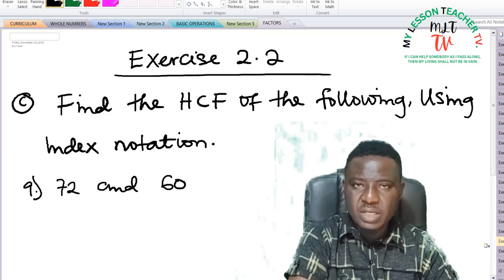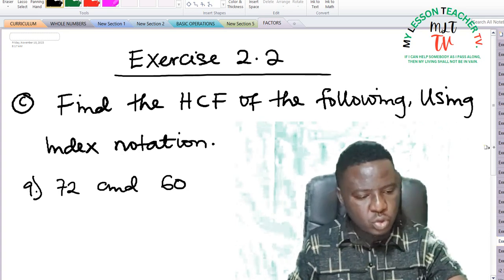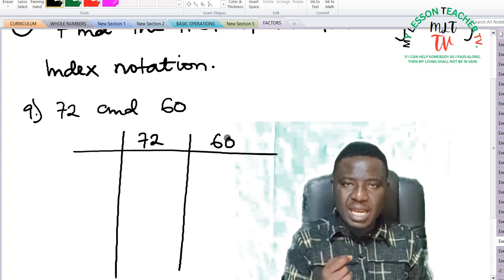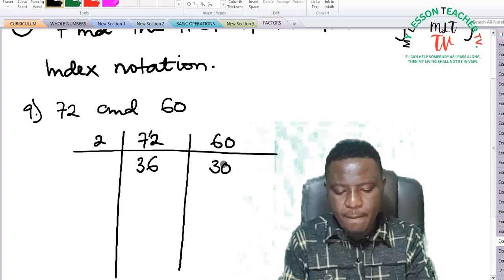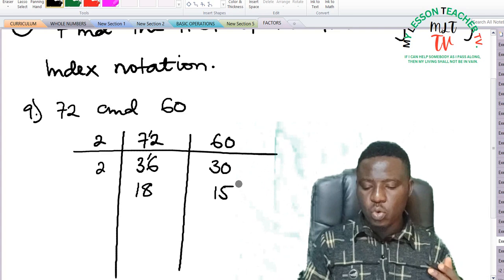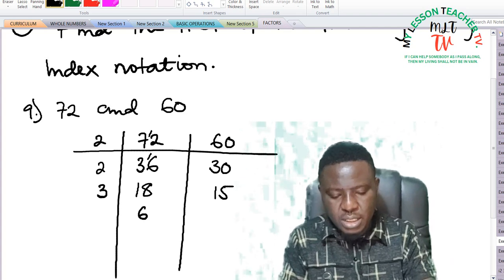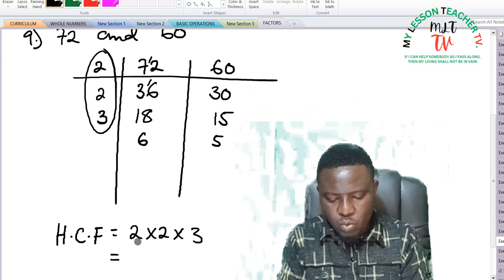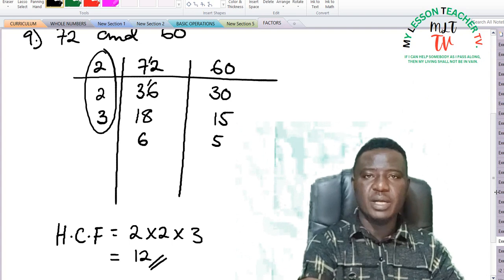Jss2_lec201za_ H C F of numbers